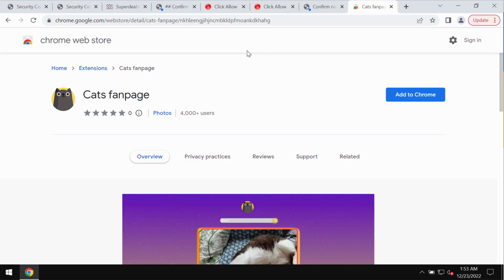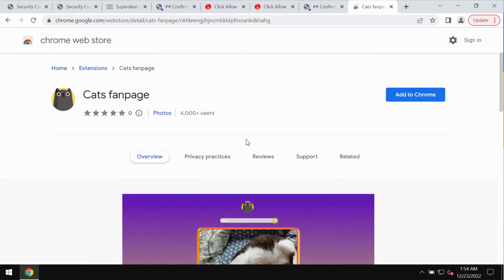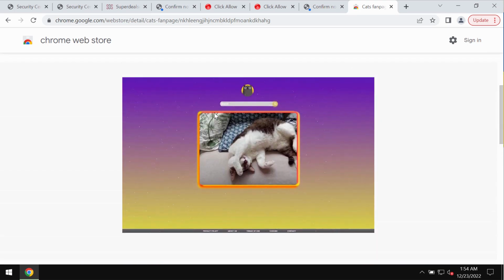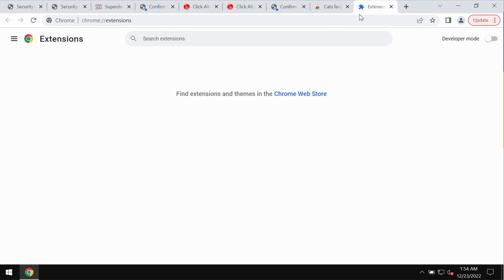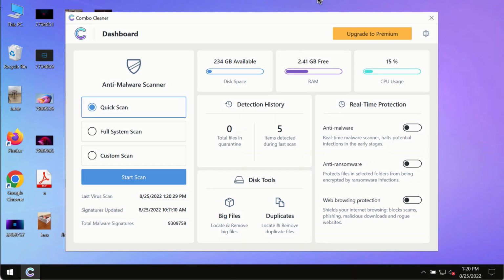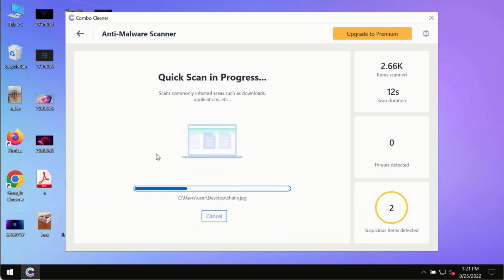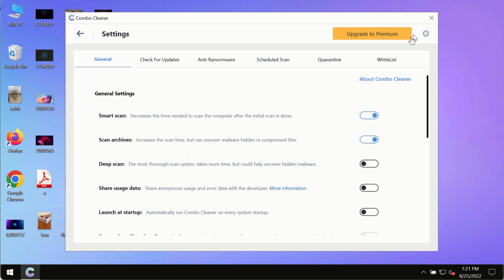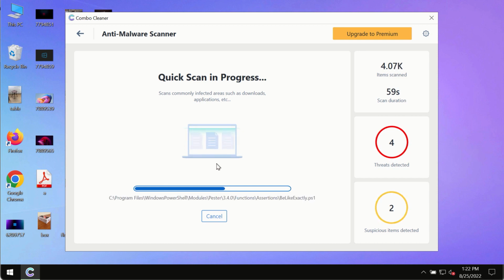Cats Fanpage browser-hijacking extension removal.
Cats Fanpage is a browser-hijacking extension. It now attacks Google Chrome and other Chromium-based browsers. This hijacker doesn't give any positive service. Instead, it hijacks the default search engine settings without the user's approval. Remove it with Combo Cleaner Antivirus via the official or, optionally, follow the manual guidelines given in the video tutorial.